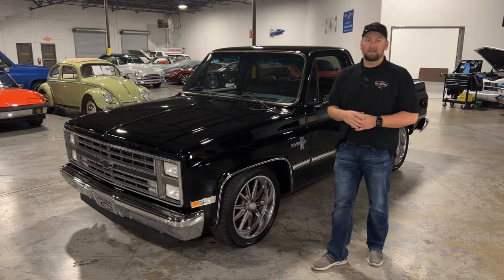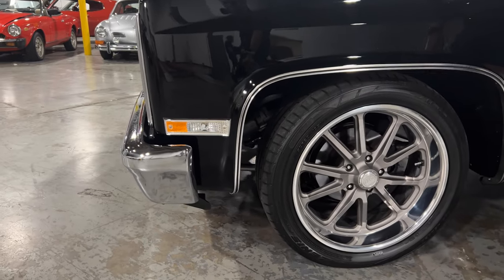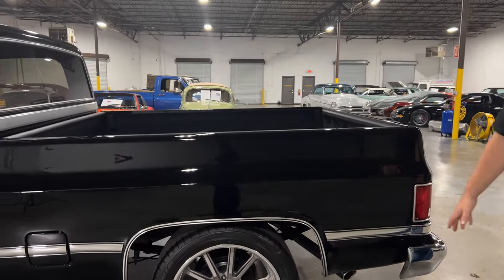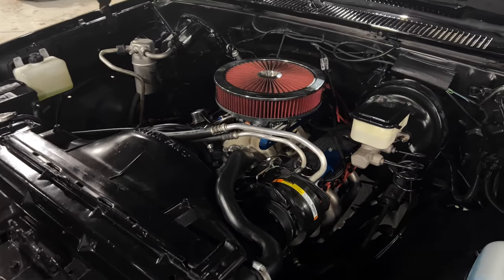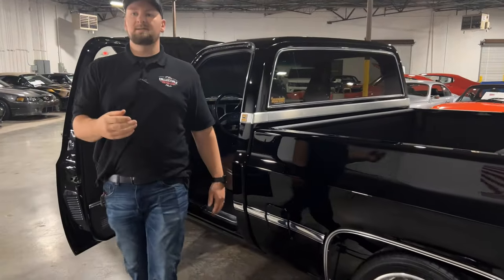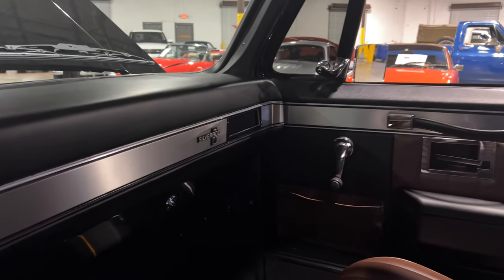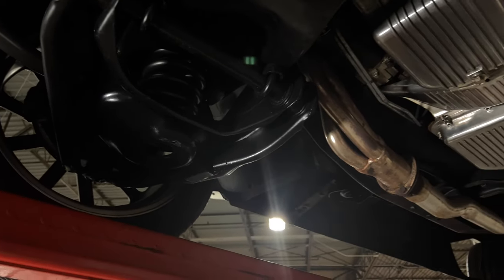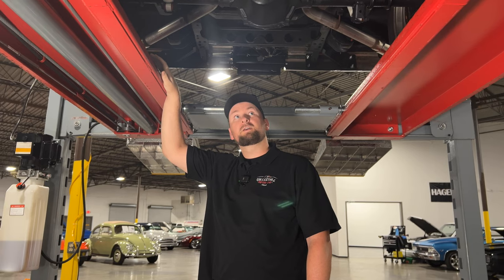1985 Chevrolet C10 “Squarebody” - Collectible Motorcar of Atlanta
Collectible Motorcar of Atlanta has done it again with this gorgeous 1985 Chevrolet C10. The body style of trucks from this era are nicknamed “Squarebody” due to the famous shaping of the front end as well as the body of the truck. You are not looking at a typical 1985 Chevy C10 survivor truck, you are looking at a highly and tastefully modified squarebody with brand new custom interior and paint that looks wet. Not to mention the powerful 350 cubic inch V8 that lies under the hood and the tight shifting 700R4 transmission that allows for smooth cruising at any reasonable speed your heart desires.
The black paint and silver trim not only contrasts super well with the dark brown interior, but the quality of paint is definitely something to write home about. When looking at the paint close up, it is almost as if you are looking down on a calm lake, with a perfect reflection of yourself and whatever is behind you at the time. The silver trim ties the exterior together very nicely, and looks cleaner than the original. A tasteful upgrade shown on this truck is the hints of carbon fiber that line the front grill as well as the tailgate. This gives the truck an newer and clean look, and contrasts very nicely with the silver trim. When it comes to the wheel choice, grey US Mags were chosen to give the truck the updated and timeless look.
Open the door to find the black and silver theme slightly continued and complimented by a gorgeous brown bench seat and door panels. The bench seat looks particularly nice in contrast with the black dash, steering wheel, and headliner. There are tasteful mods such as an upgraded AM/FM RetroSound radio and air conditioning. This truck has everything that I would personally do to a squarebody if I were to upgrade one.
Under the hood lies the aforementioned 350 cubic inch V8, complimented by chrome valve covers and a few more cosmetic and mechanical upgrades. When looking into the engine bay you will notice AC mounted on the driver side, a beautiful red intake, and gorgeous chrome valve covers. Underneath the air breather you will find a Holley Street Avenger 4 Barrel Carburetor, and topped by an Edelbrock Performance Aluminum intake for maximum performance. Turn the key to hear the beautiful sound of the long tube headers that connect to exhaust that exits under the bed in the rear. This truck is tastefully done and runs as well as it looks, so don't miss your chance and give us a call today to put this Squarebody in your driveway!

Address:
1750 Enterprise Way Suite 109 Marietta GA 30067

Hours of Operation:
Sunday - Closed